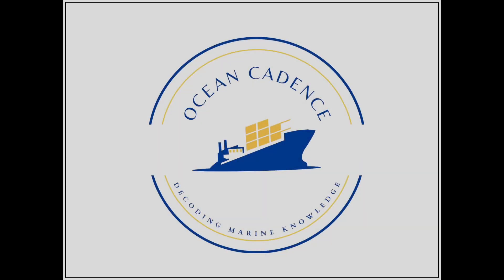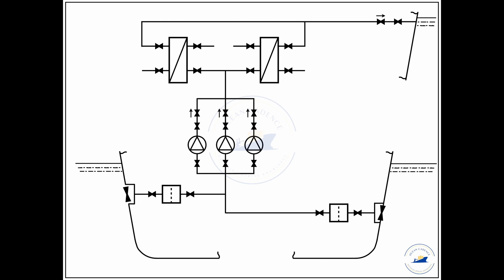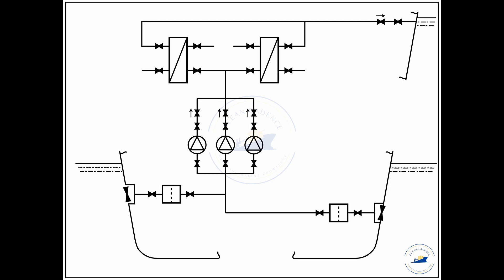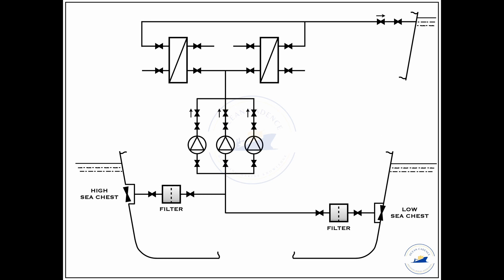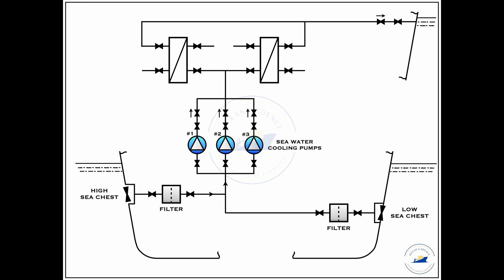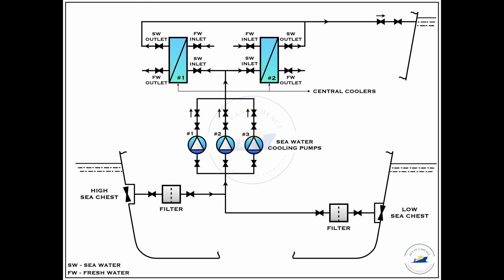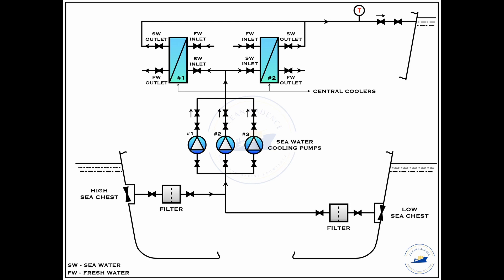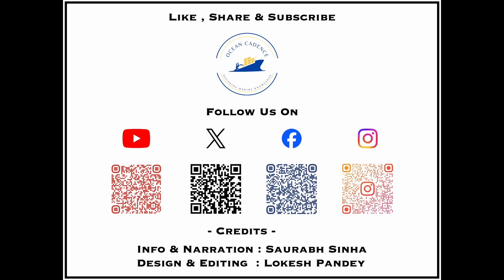What is LT COOLING WATER SYSTEM? Role of COOLING SEA WATER PUMP? Explained in detail!🛳️✅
Hello viewers!

In this video, we take over the topic of LT cooling water system present onboard cargo vessels with HT/LT cooling methodology.👨🏻‍🔧
We introduce you to the role of Cooling Sea Water Pumps and how to measure the efficiency of Heat Exchanger in the circuit! 🤒